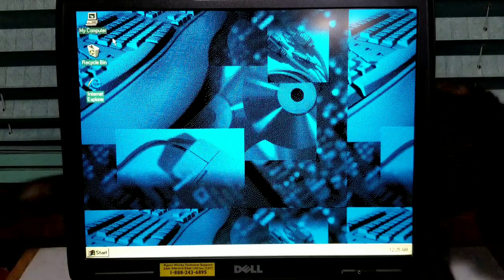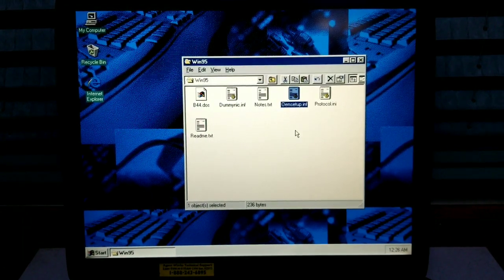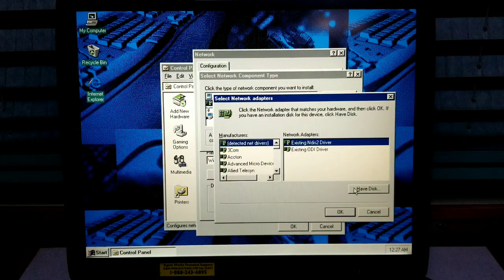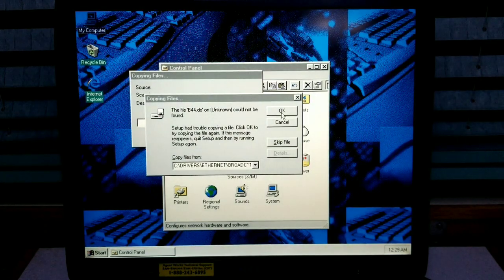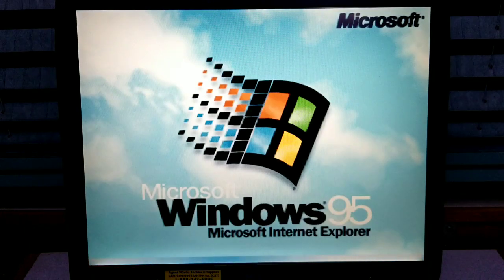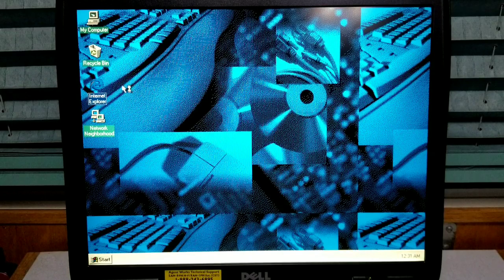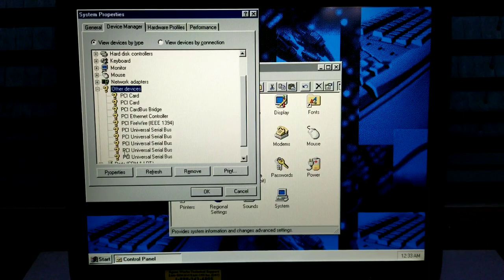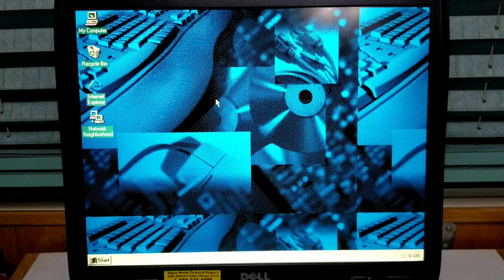Installing a DOS/NDIS2 Ethernet Controller Driver for use with Windows 95/98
A Broadcom BCM4401 NIC was used in the video, but these steps can be generalized for other devices. More information and links to download files used in the video are included in the blog post below: